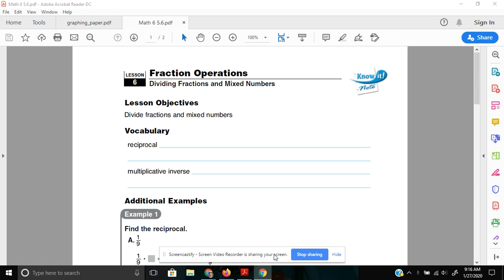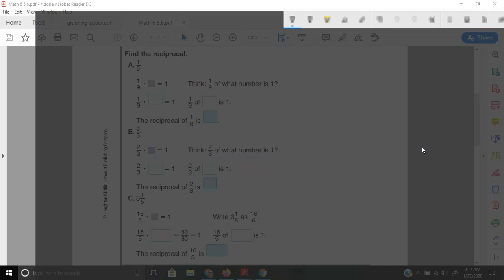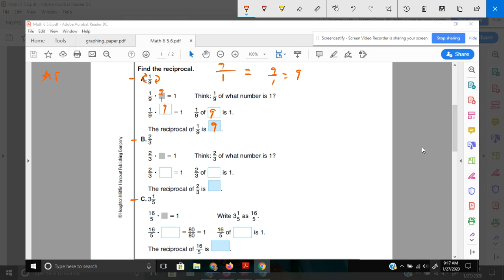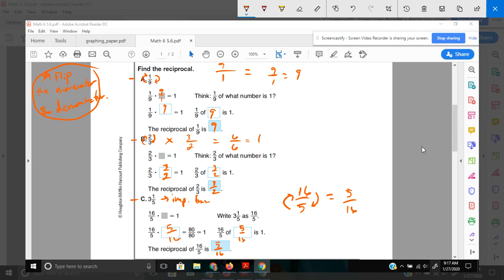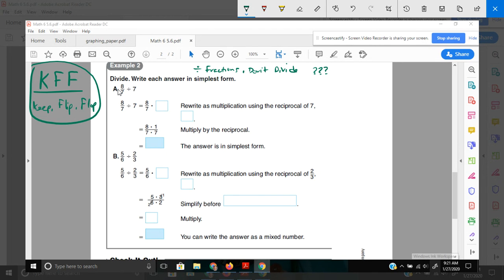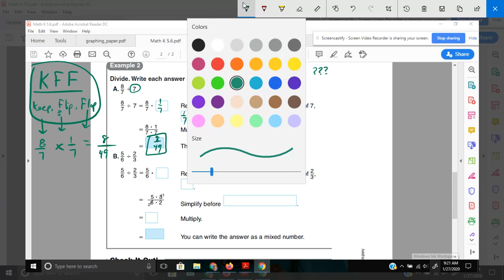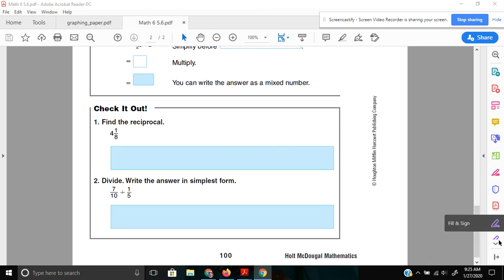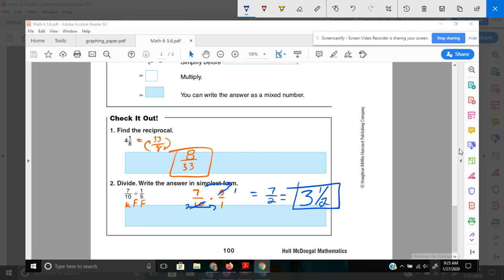Math 6 5.6 Dividing Fractions